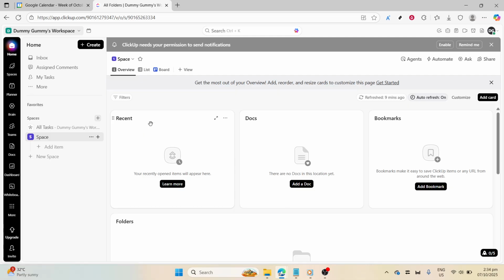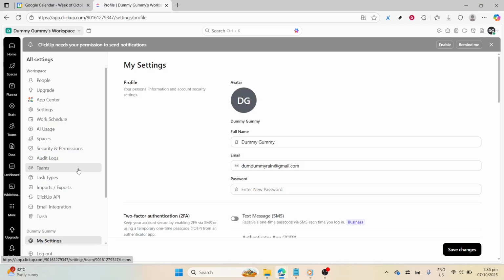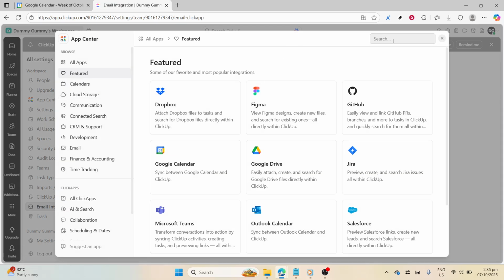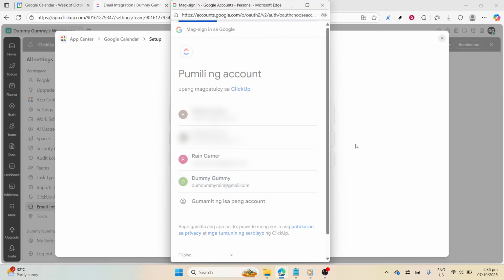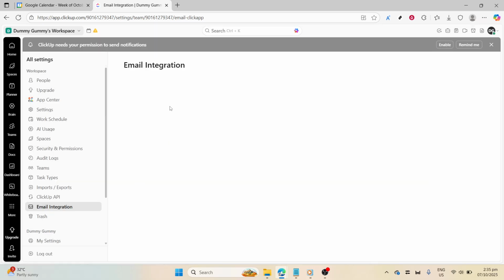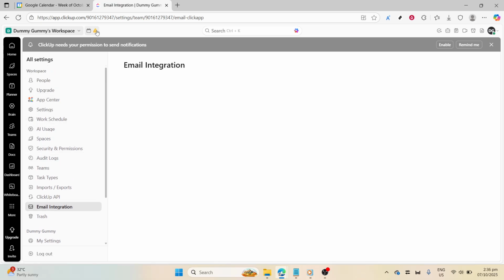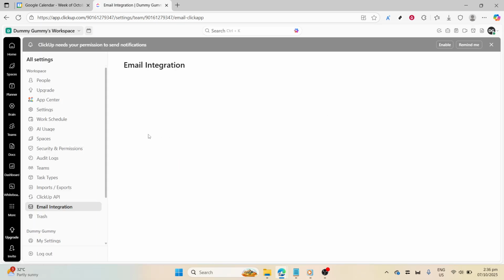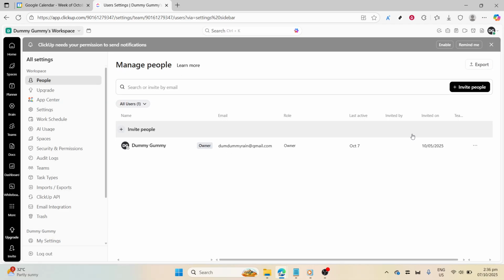How To Connect Google Calendar With ClickUp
📅 Learn how to connect Google Calendar with ClickUp in minutes — sync tasks, events, and stay organized! ⚡✨